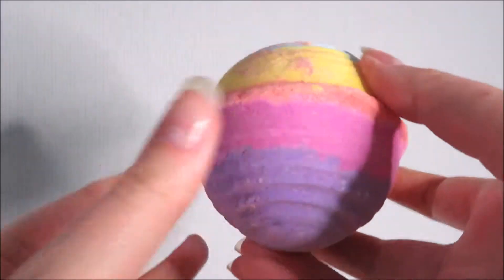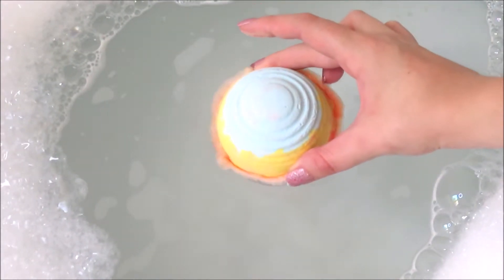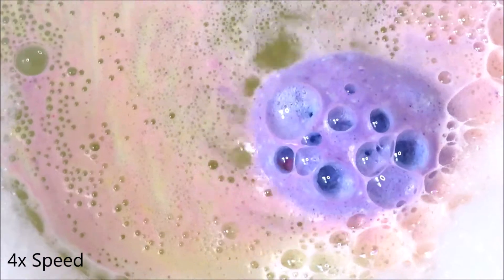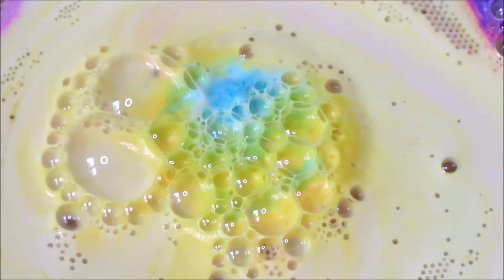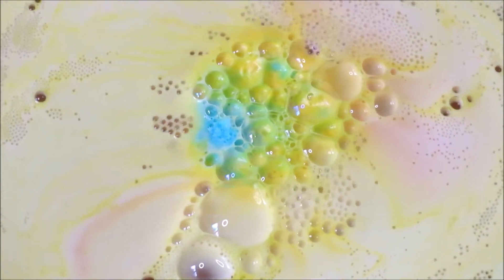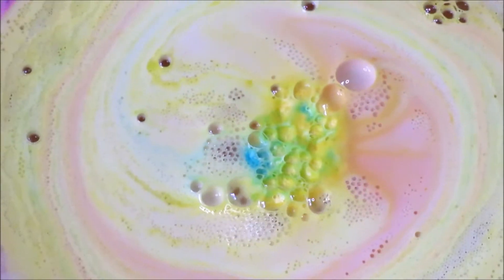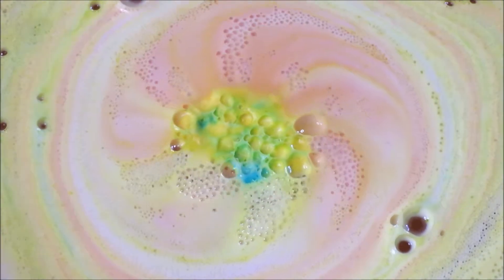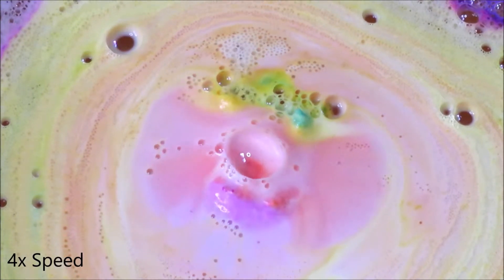Groovy Kind of Love from Lush Cosmetics